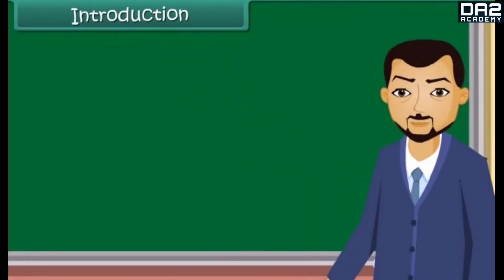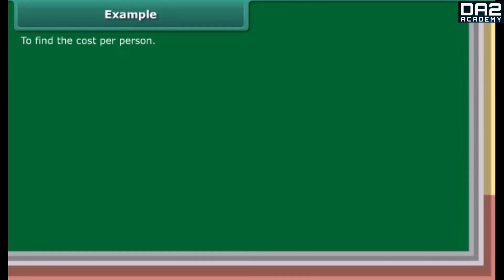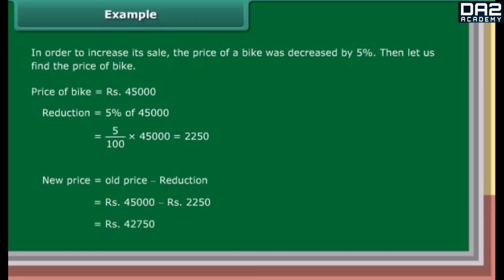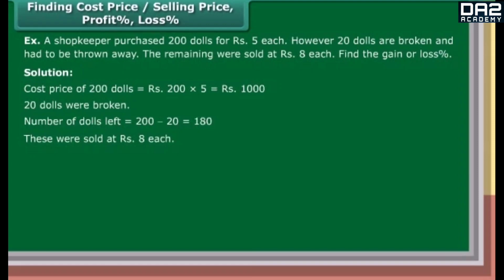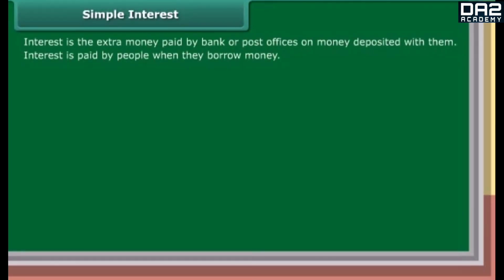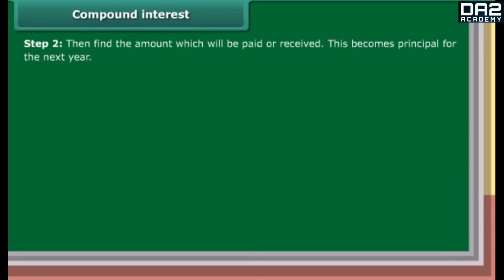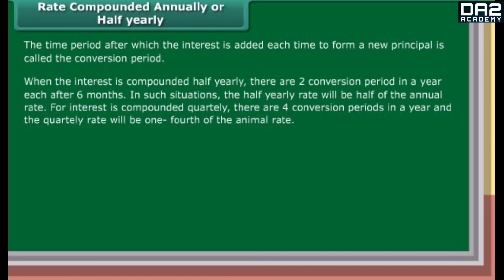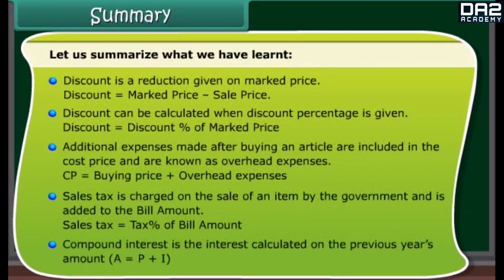comparing and quantities | Maths English for 8th | da2 academy for Class 8th | da2 for middle stage